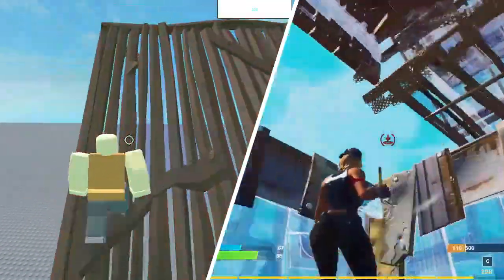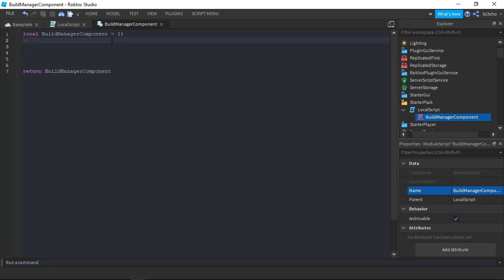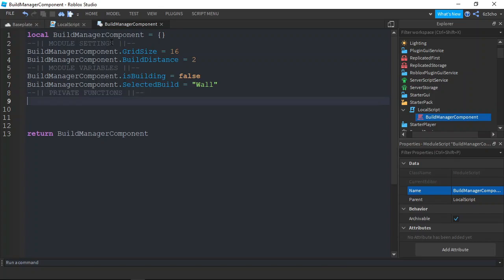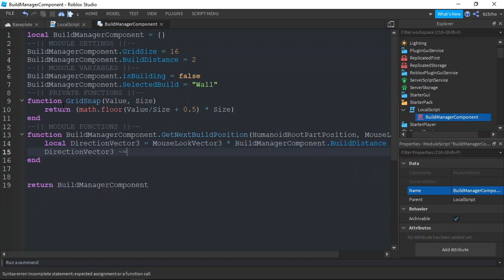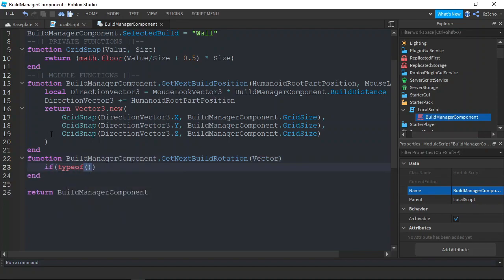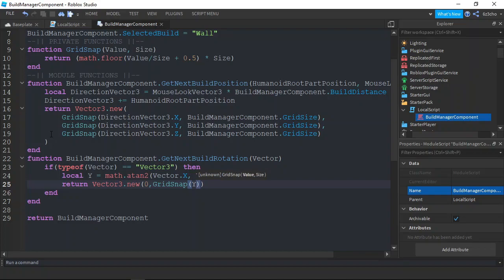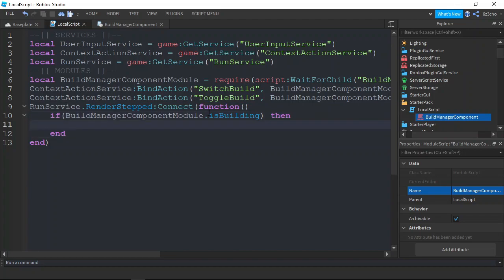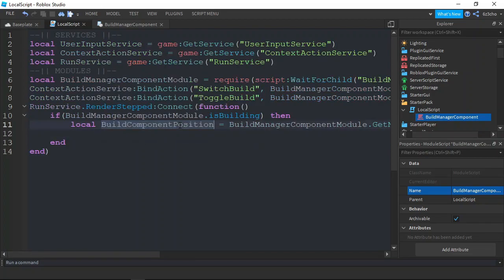Fortnite Building System - Roblox Studio Tutorial | Part 1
This is a Roblox Studio Tutorial on how to recreate Fortnite Build System Mechanic.

Timecodes
0:00 - Introduction
0:18 - Project Setup
0:40 - Build Manager Component(BMC) Setup
1:50 - BMC Module Primary Functions
4:02 - Local Script Setup
4:45 - Toggle Build Mode/Switch Build Functions
8:18 - Binding Keybinds to Functions
9:20 - Local Script Conclusion
10:00 - Outro